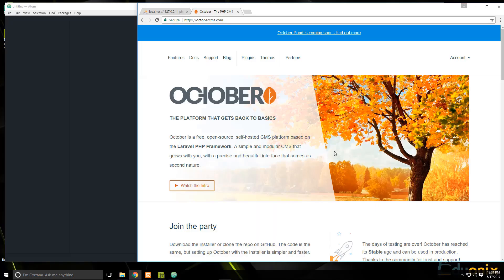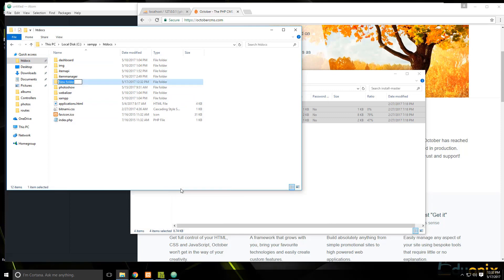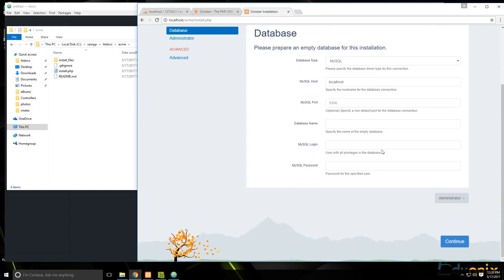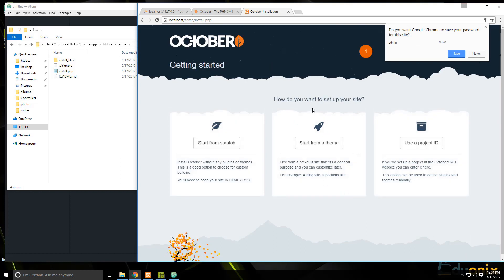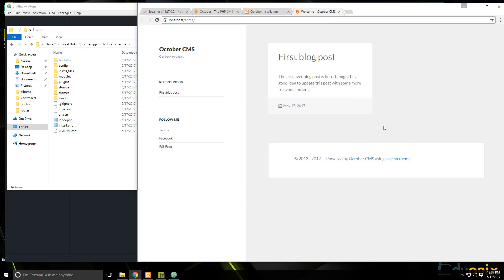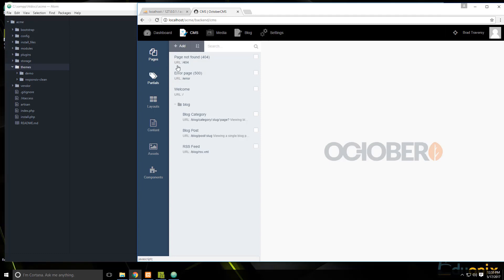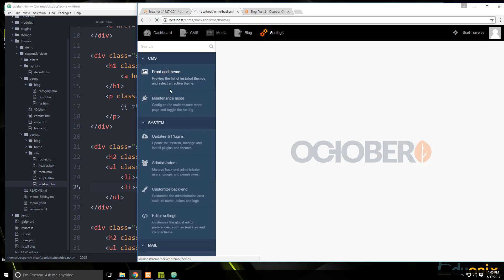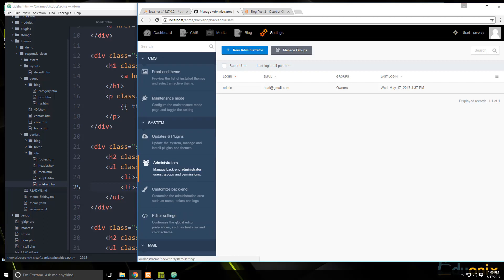Projects In Laravel | Build A Website With October CMS | Part 1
Laravel often called the 'The Web Framework for Artisans' is a PHP framework used for developing web applications which follow the MVC architectural pattern. In this new series, we will be creating a website with October CMS right from scratch.

We will be building a custom theme as well as plugins. An additional blog page is also included while creating the website. This is going to be an unconventional project and will involve coding.

Our first part will cover 2 important tasks which are:
1. Installing October CMS
2. Working with Backend

We're positive that you will love this new series!

Would you like to build 10 projects with Laravel along with this one and get certified at just $10?